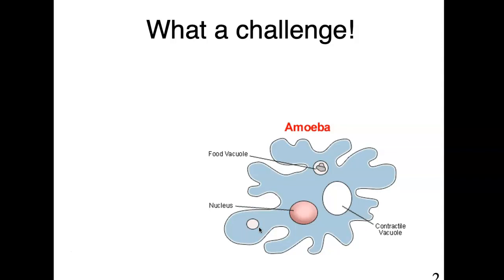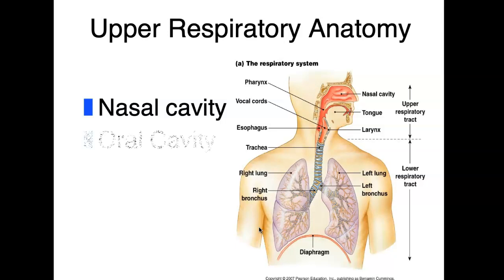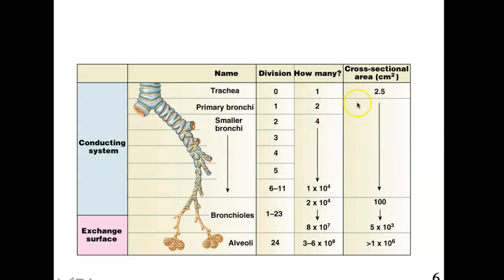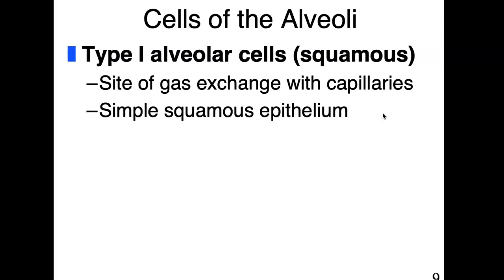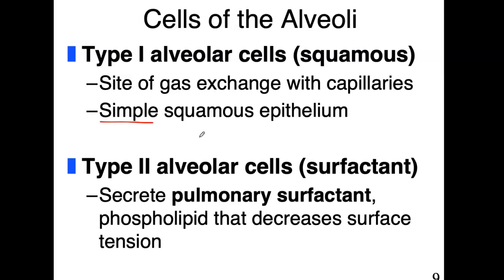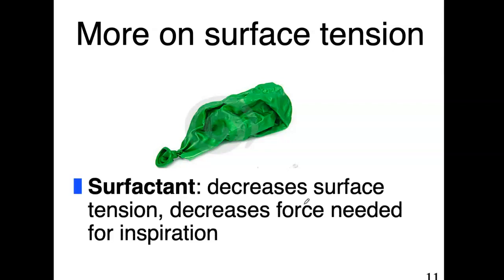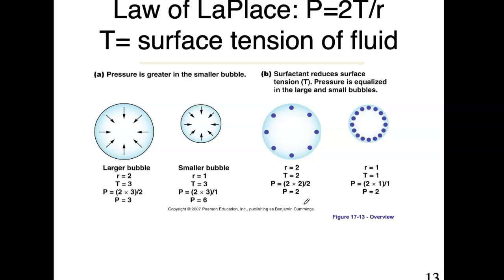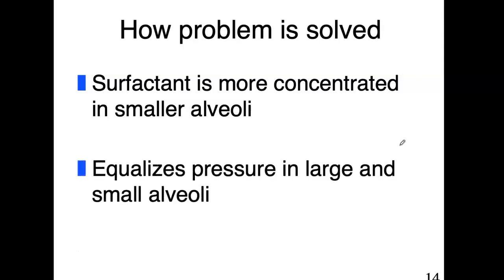Bio 5_ Module 13_Mechanics of breathing_Part 1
anatomy and surfactant in alveoli